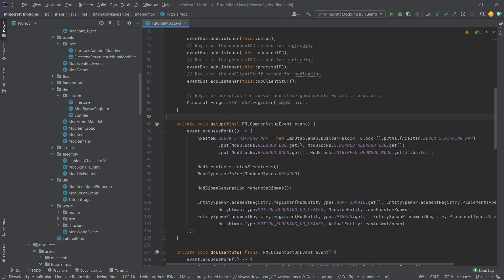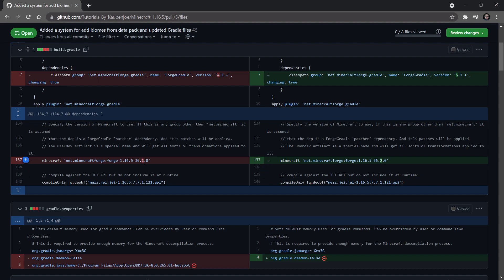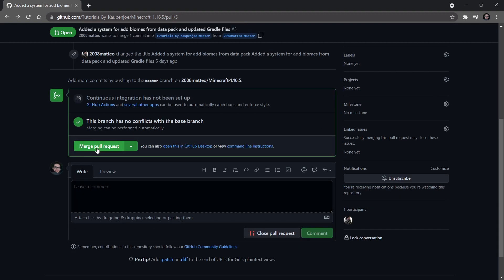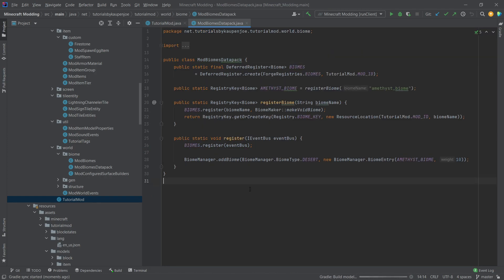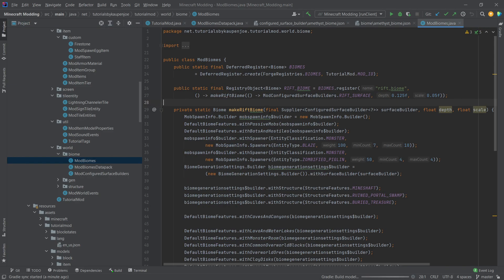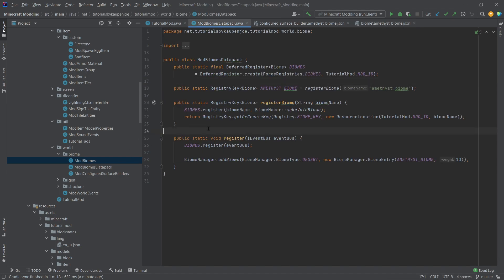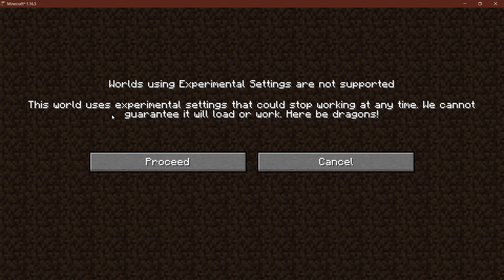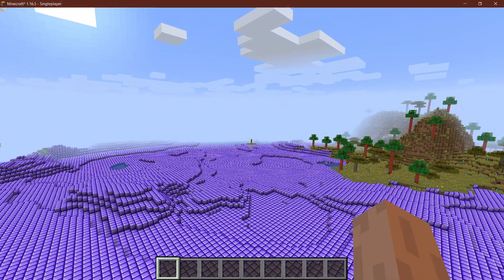Updating Forge Version and Biome via DataPacks | Forge 1.16.5 Modding #48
In this Minecraft Modding Tutorial, we are updating Forge as well as merge a pull request which allows us to use Biomes as JSONs

== TIMESTAMPS ==
0:00 Intro
0:46 Looking at the Pull Request
2:11 Updating the Project
2:43 Looking at the JSON Files
3:10 Biome JSON Generation
4:40 Demonstration
5:13 Outro